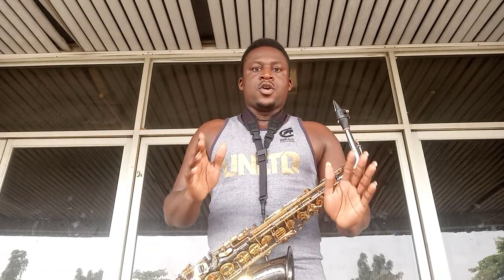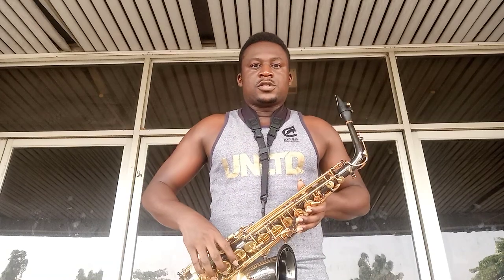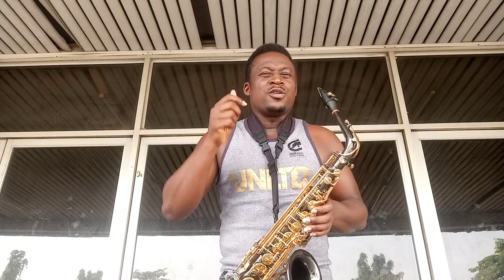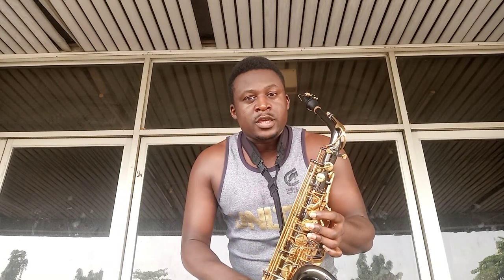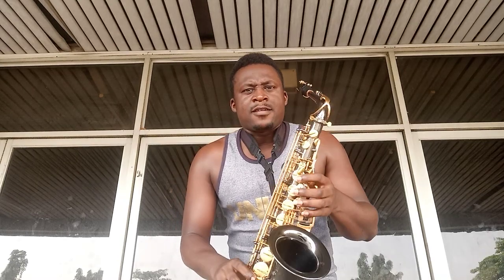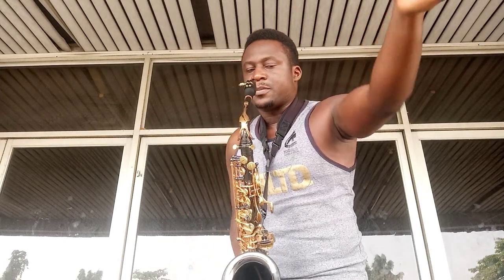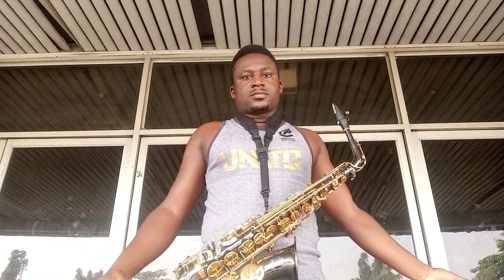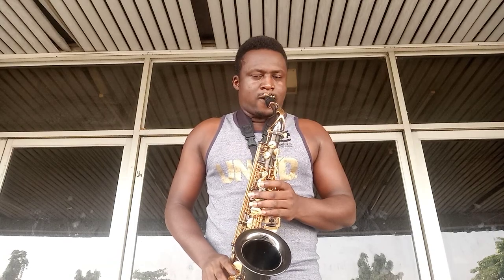SAXOPHONE LESSON - #1 DIATONIC SERIES(moclefmusic)